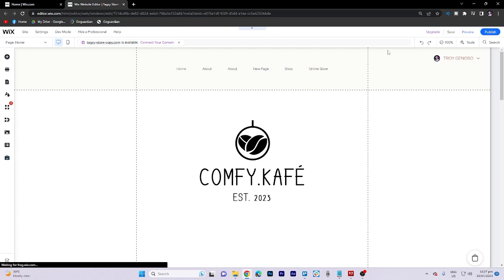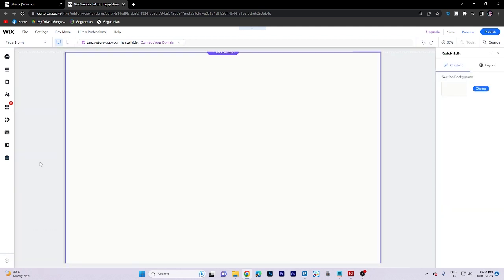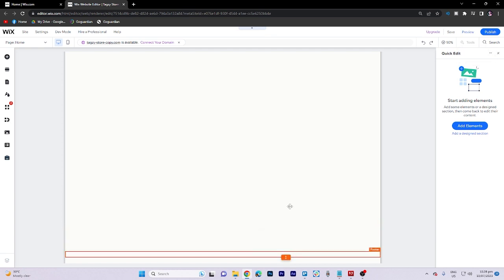How to Remove Footer on Wix Website (2025 Tutorial)